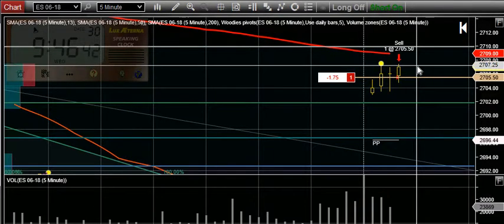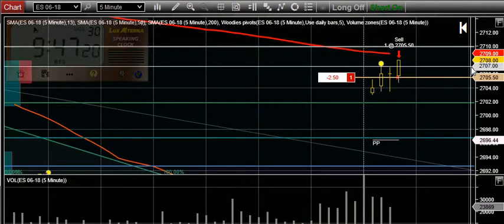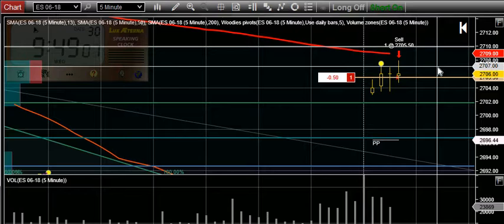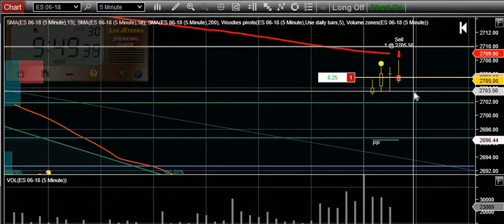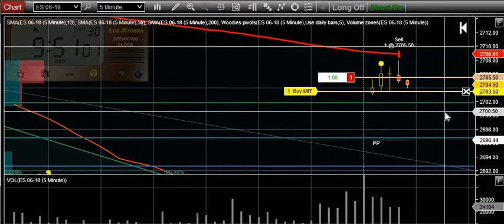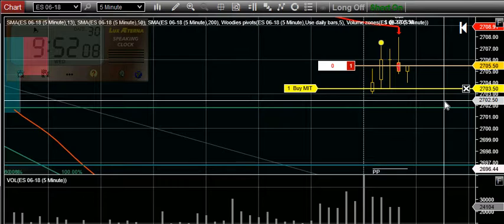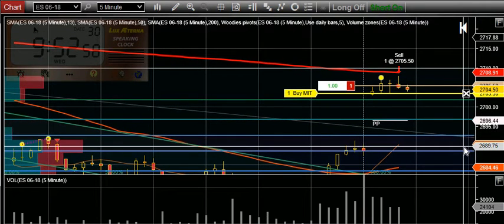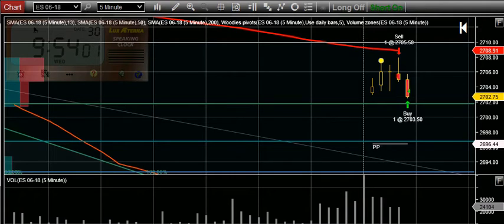1st Daytrade of the day + 5 30 18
On this trade I made a quick reversal trade for a 2 point gain. I took a quick profit because it is very early in the day, also I was trading against the up-trend.